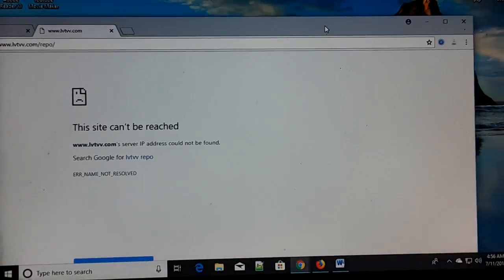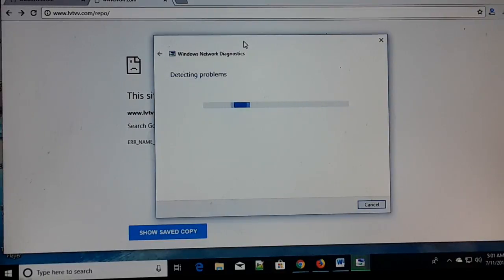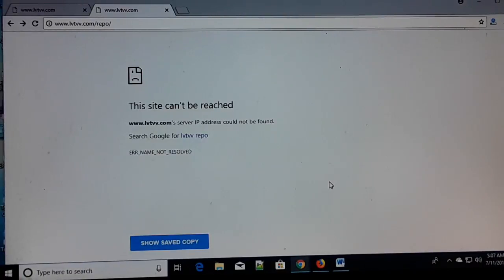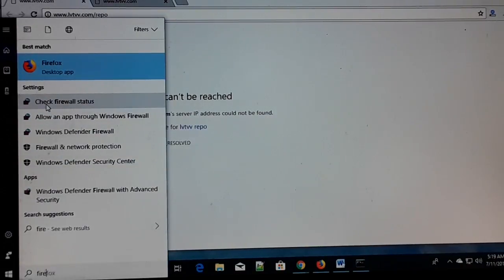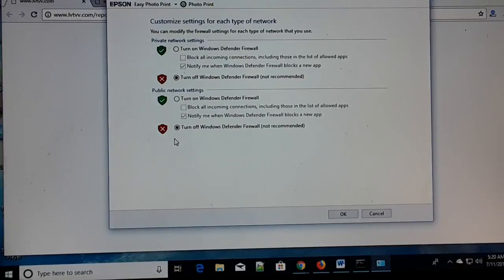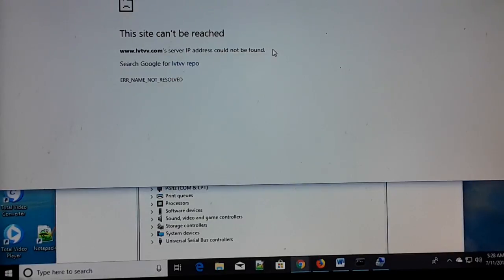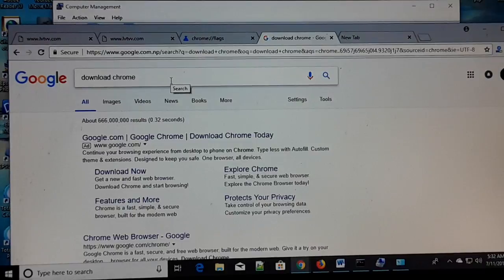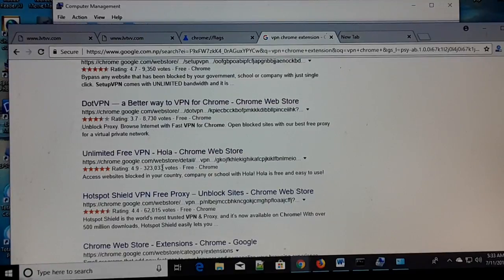100% Fixed The Site can't be reached | 9 Easy way